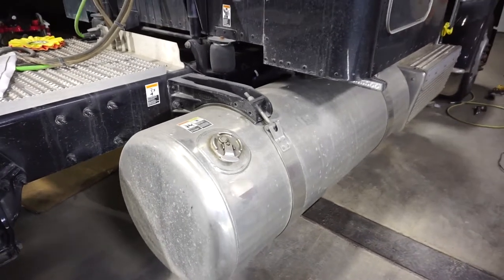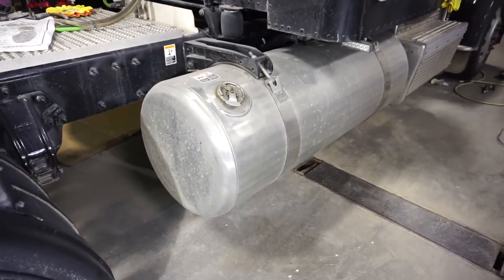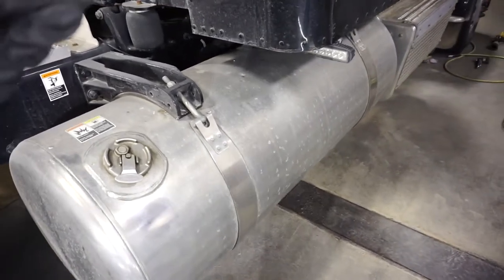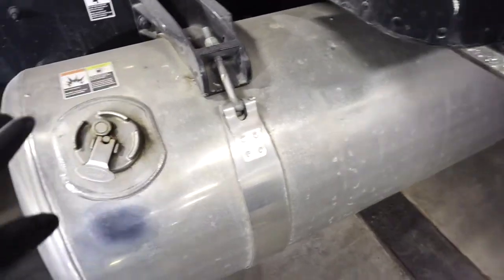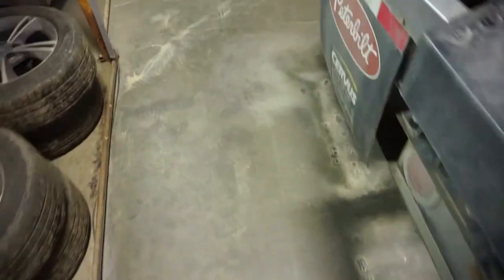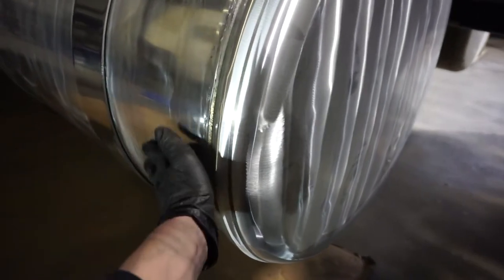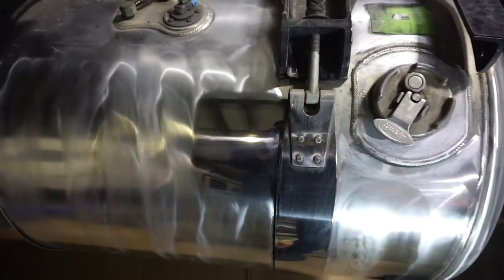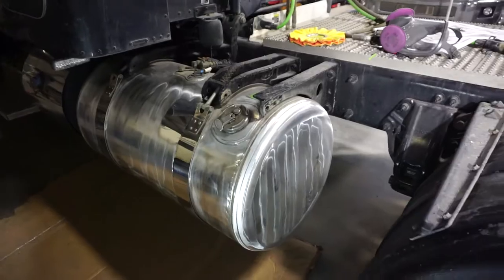2 Minute Tuesday: How To Polish an Aluminum Semi Fuel Tank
This week's topic is on the art of alumunim polishing. This is an extremely broad topic with many different areas I could spend a lot of time talking about, but I tried my best to keep it short and sweet. Remember, if you are taking a truck to get polished and the polisher doesn't follow these 3 basic steps, you might want to take it somewhere else (preferably to my shop lol). Enjoy

There are a lot of single "How-to" videos when it comes to polishing aluminum pieces on trucks here on Youtube, but there aren't any videos showing what it actually takes to do an entire truck. In this video, I try my best to summarize 5 days (~55 hours of work as a one-man show) into a 1 hour video that is broken into individual days. It's a lot of dirty hard work, but is super rewarding!

Mirror Image Auto Detailing
Yorkton, Saskatchewan, Canada